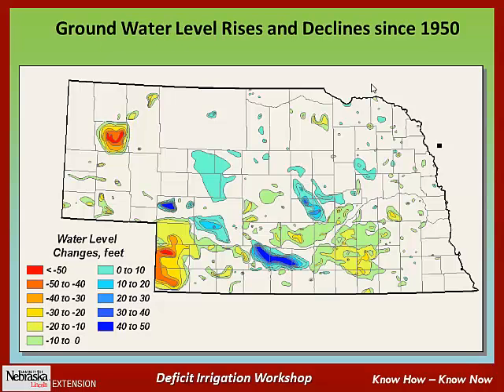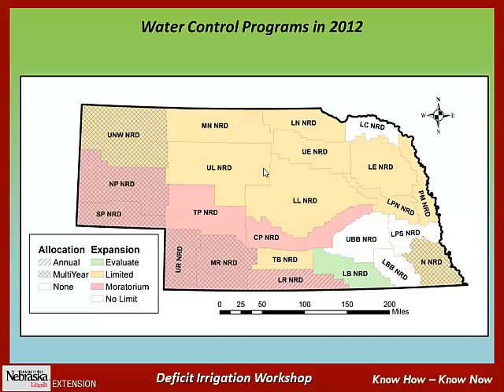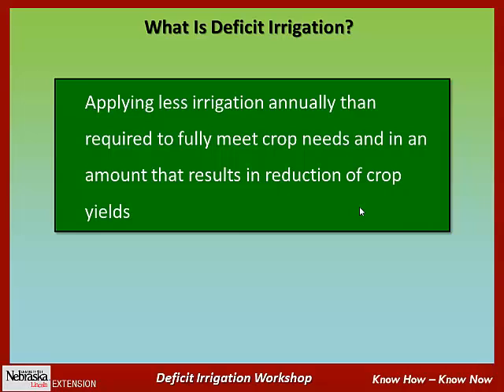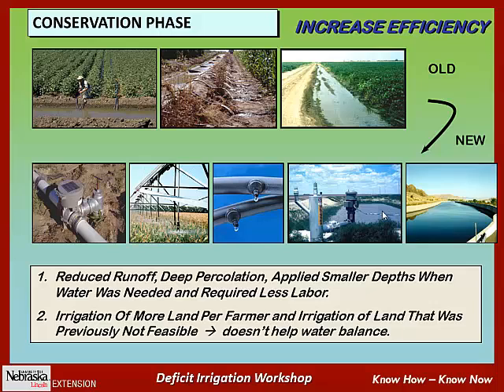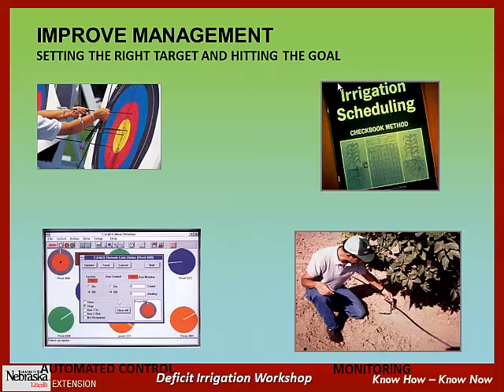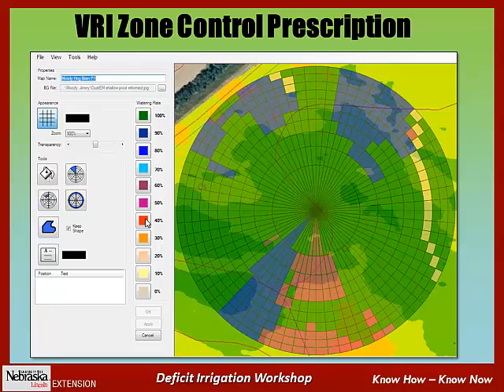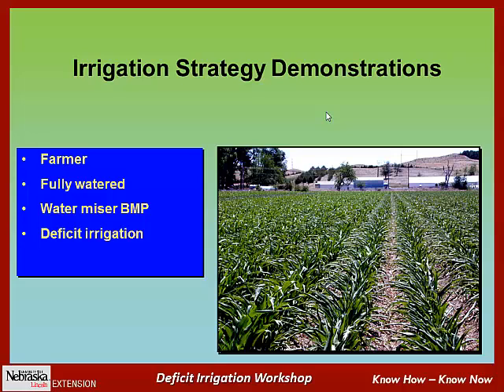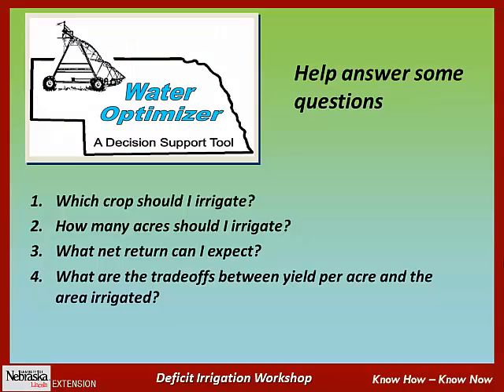Deficit Irrigation Management 2012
University of Nebraska Lincoln Extension -- Deficit Irrigation Management Workshop